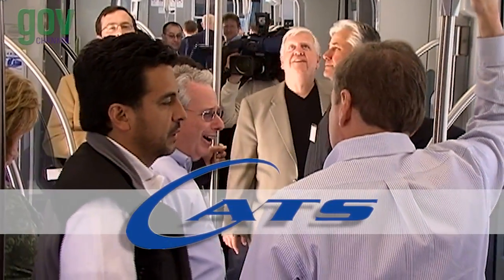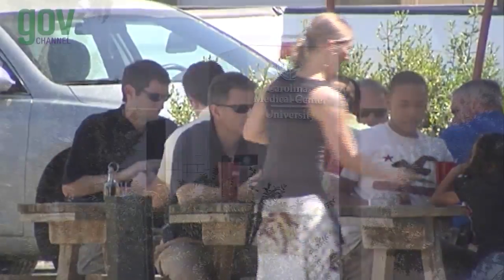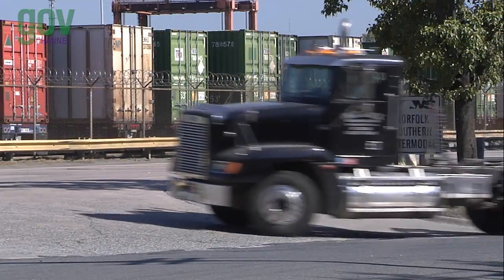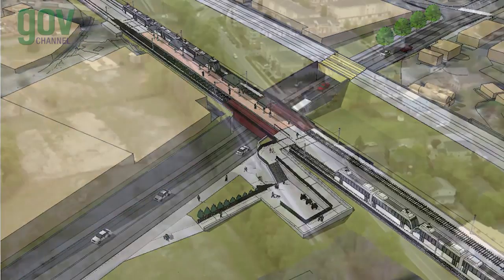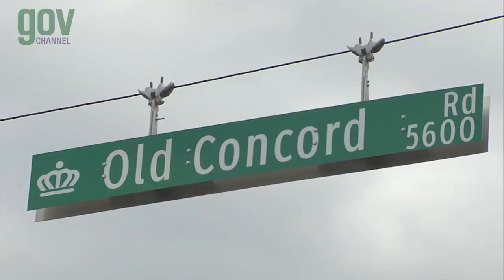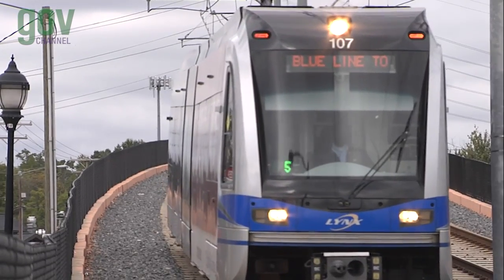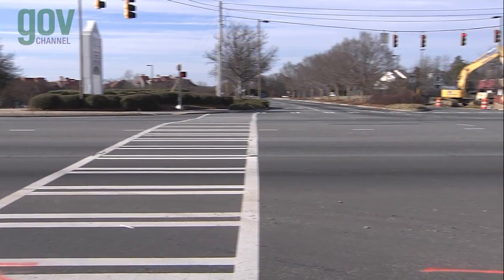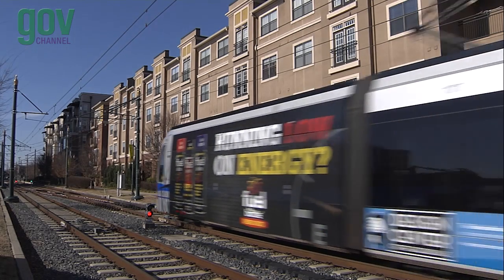CATS LYNX Blue Line Extension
Get ready to hop on the light rail extension that will take you to Charlotte's University City. CATS is moving forward with the construction of the 1.16 billion dollar LYNX Blue Line Extension.  This 9.3 mile extension adds 11 stations and four park and rides to the current LYNX Blue Line. It connects you to jobs, education, entertainment opportunities and more. It's scheduled to open in 2017.